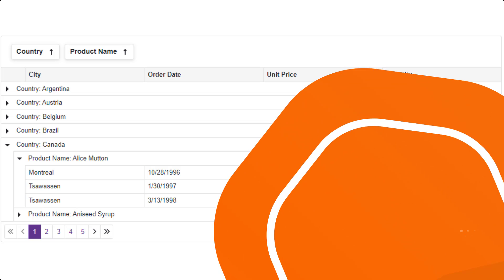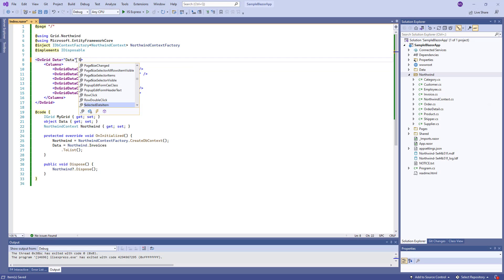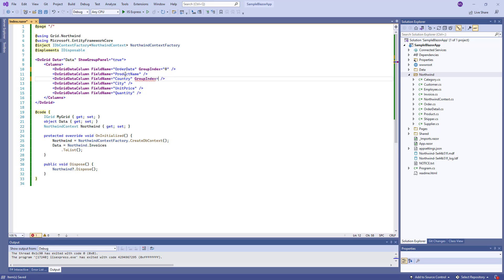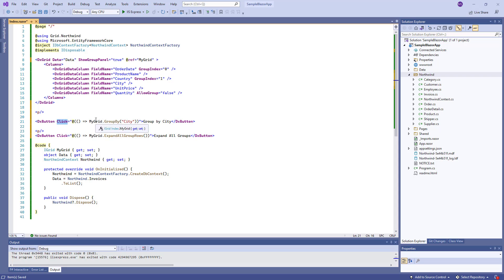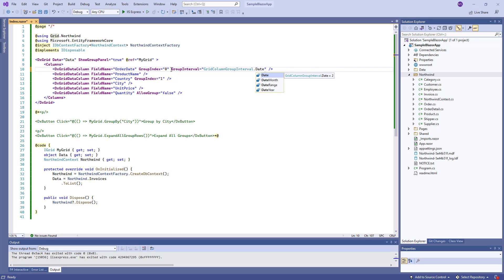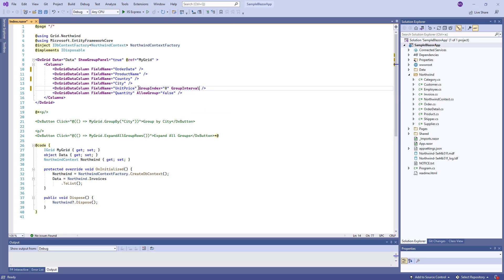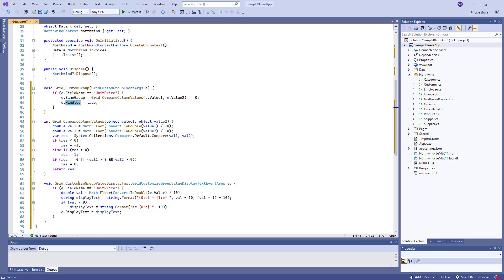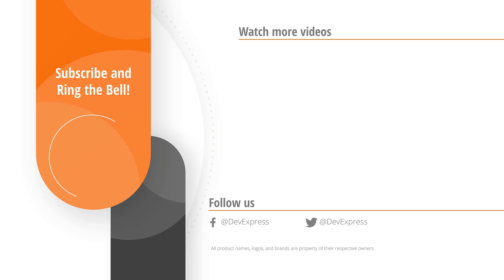Blazor Grid: Group Data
This video shows how to group data in the DevExpress Blazor Grid. The tutorial demonstrates how to specify initial group settings and apply interval and custom grouping. The DxGridDataColumn.GroupIndex Property
Specifies the column’s index among grouped columns. The DxGridDataColumn.GroupInterval Property
Specifies how to group data rows.

⏱ Timeline ⏱
0:00 Add a grid and bind it to data
0:33 Enable data grouping
1:09 Specify initial group settings
1:46 API members
2:20 Interval grouping
2:56 Custom grouping